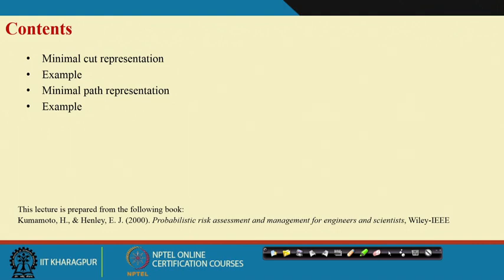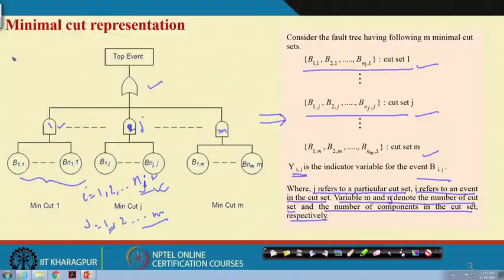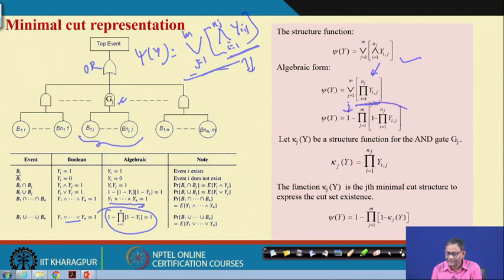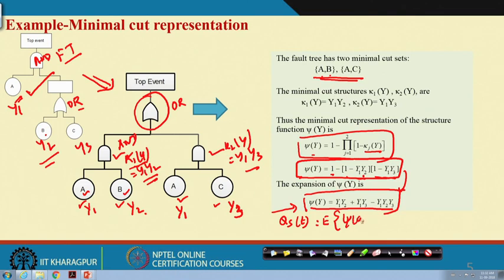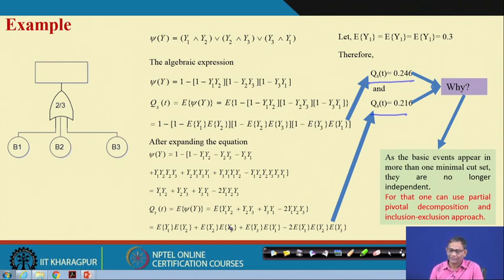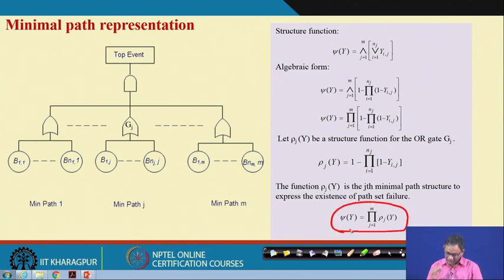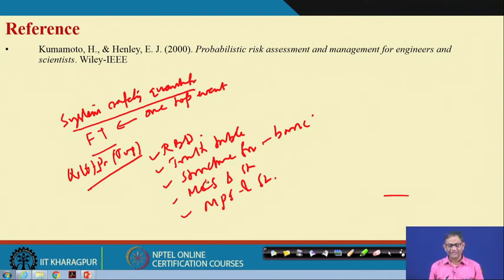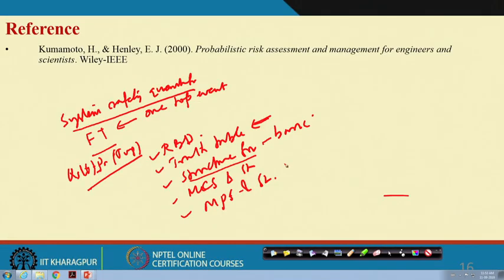Lecture 38: Systems Safety Quantification: Structure Function